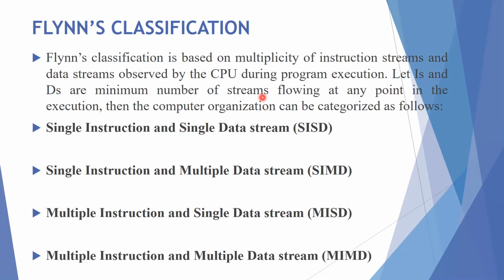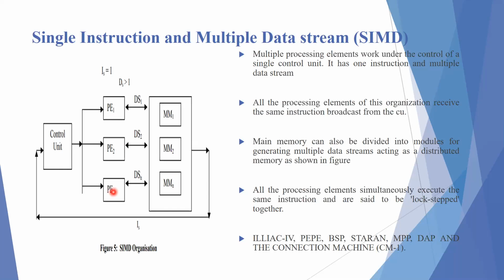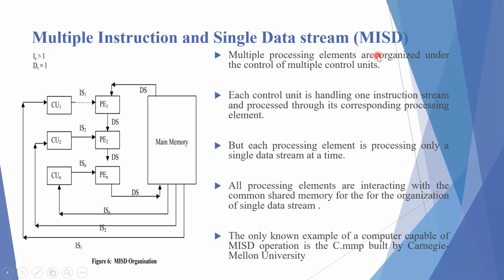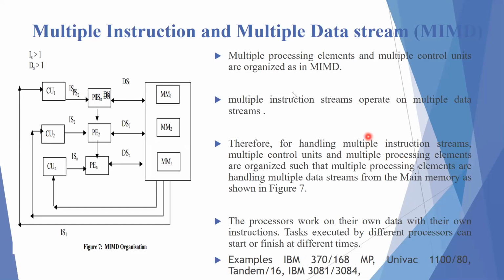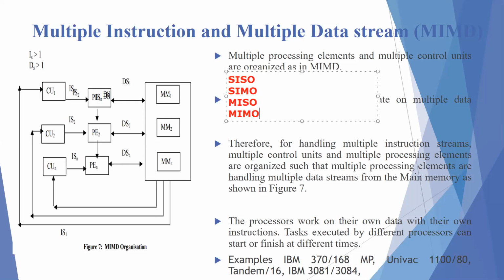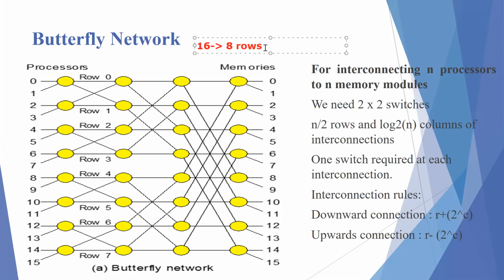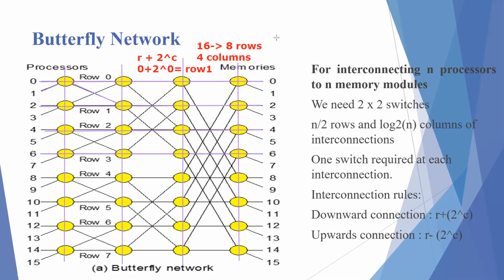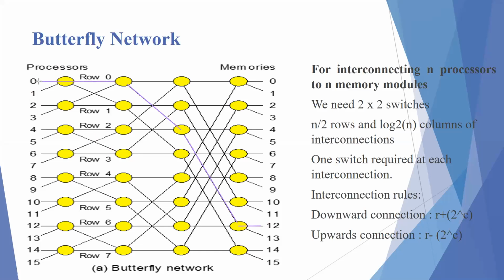Parallel processing systems Ch1 Computer Architecture UEC509